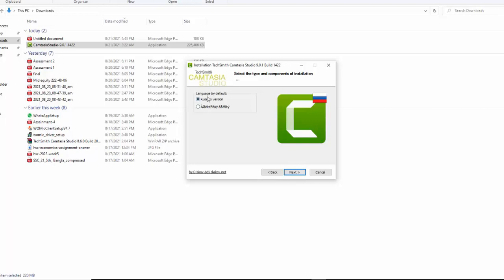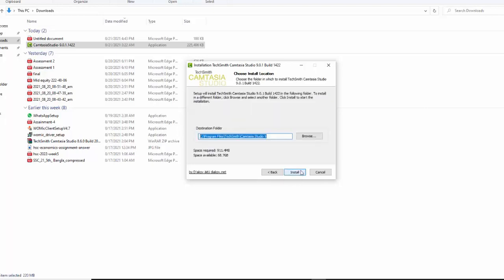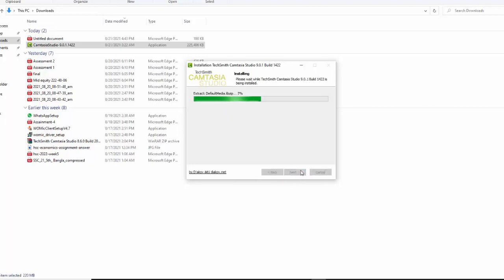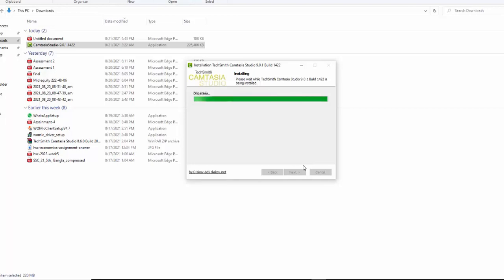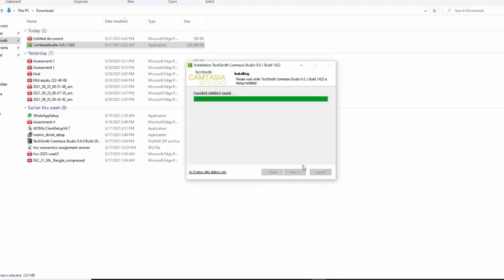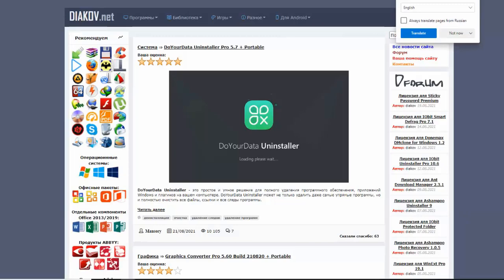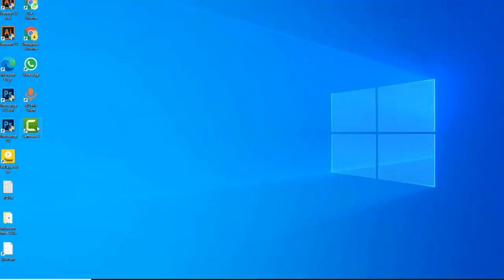How to Camtasia 9 language change 2021 | how to install Camtasia 9 windows 10